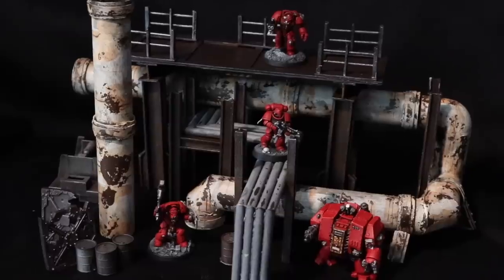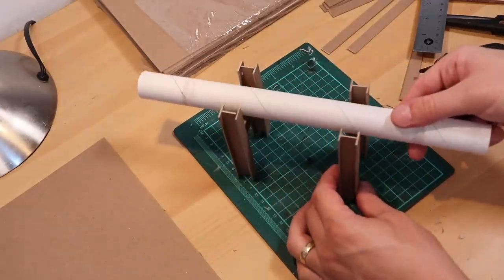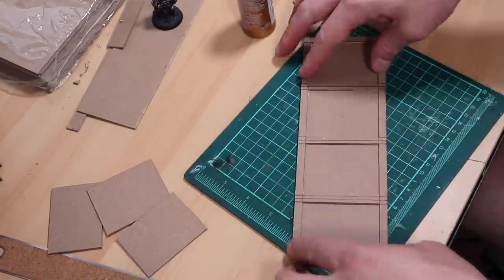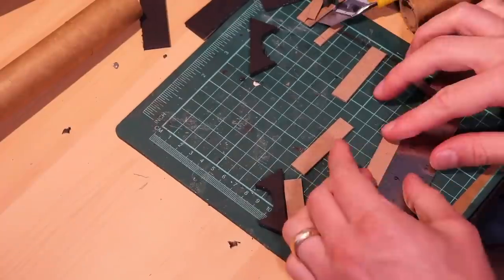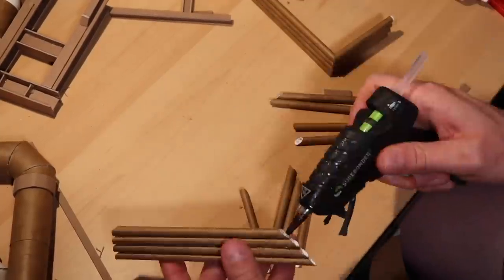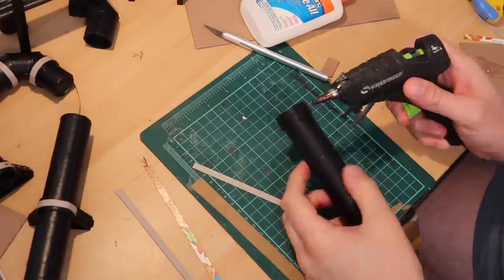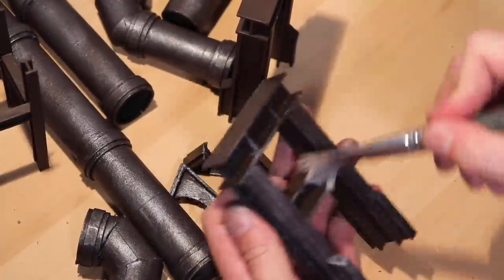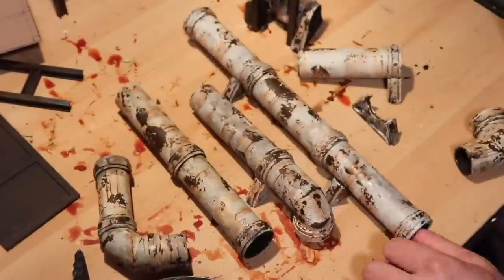40k Terrain - Pipelines and Conduits - Scratch Built Industrial Tutorial - Necromunda, Kill Team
In this video I show you how to scratch-build some cool industrial pipes and conduits using inexpensive and readily available materials to add some realistic detail to your industrial and science fiction tabletop games and dioramas. Perfect for Ncromunda, Kill Team, Warhammer 40,000 or anything else that takes place in a dystopian industrial or scifi setting.

Masking fluid for chipping medium:
Mod Podge (sealant and glue)
Cardboard tubes:
Medium Chip Board
Surebonder Dual Temp Glue Gun:
Paper straws

Xacto knife

1/16th inch hole punch:
UK: (1.5mm)

1/8th inch hole punch
UK: (3mm)